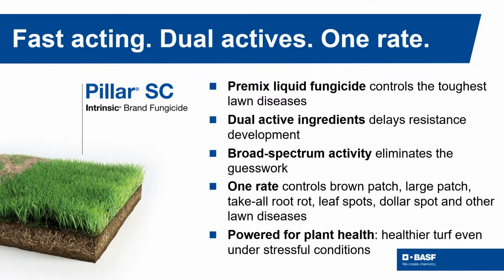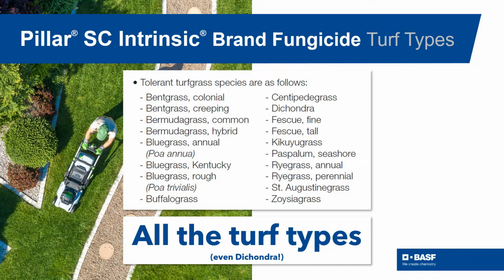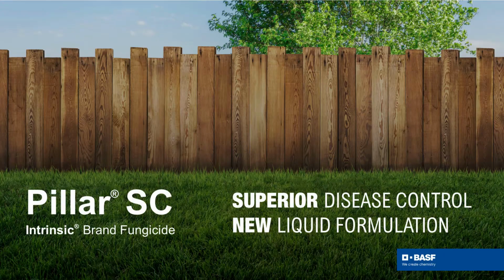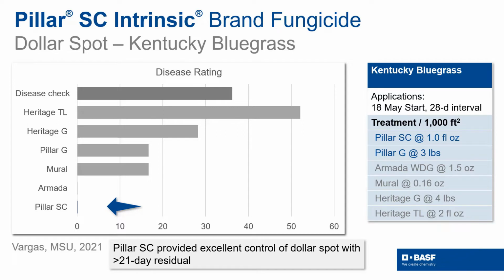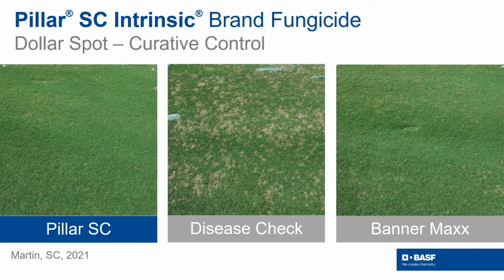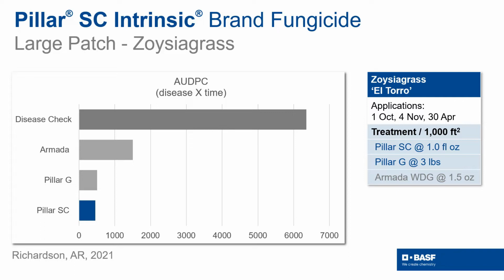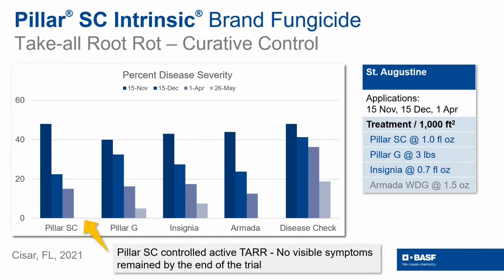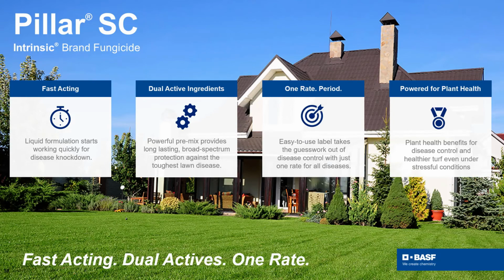Pillar® SC Intrinsic® brand fungicide – Technical Overview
Pillar SC Intrinsic brand fungicide is a fast-acting, dual-active liquid formulation that delivers broad-spectrum control of up to 26 cool- and warm-season turf diseases, including brown patch, dollar spot, leaf spots and large patch on all turf types with one easy use rate.